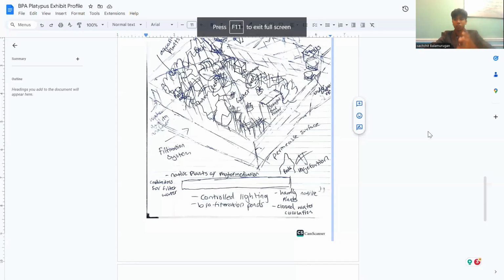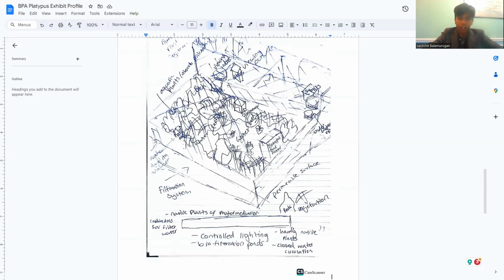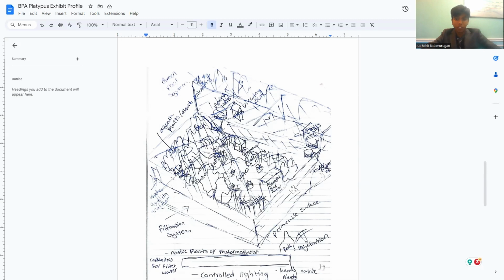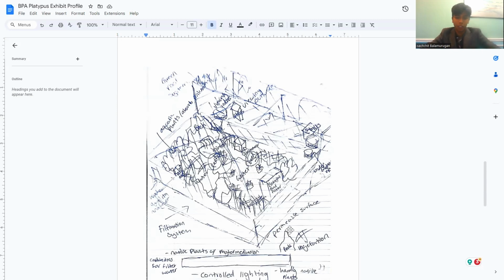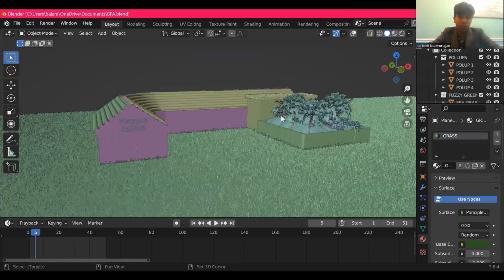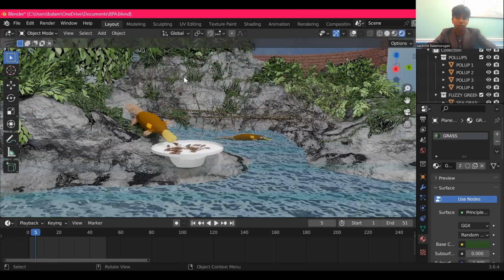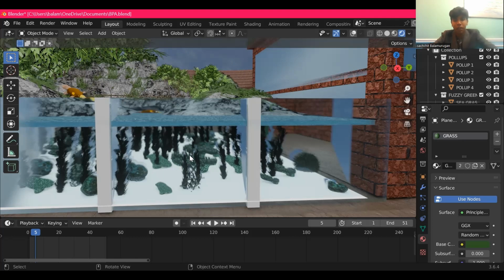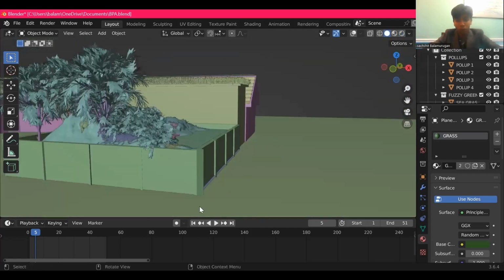Sachchit Balamurugan BPA Computer Modeling Competition